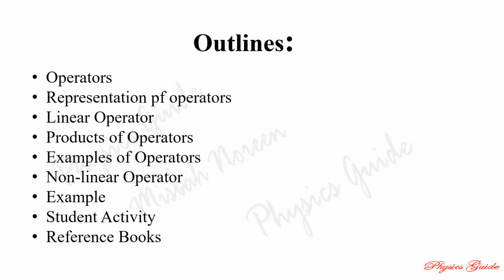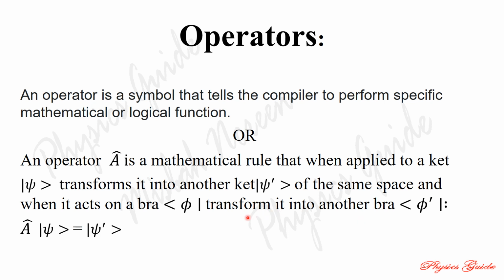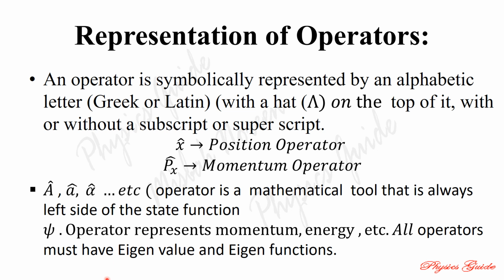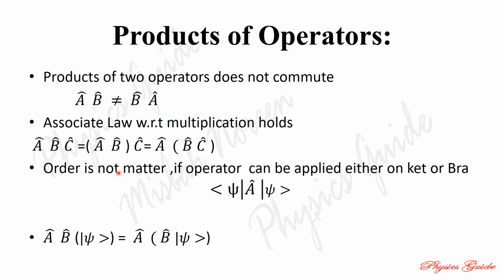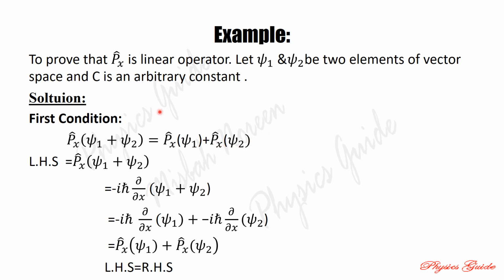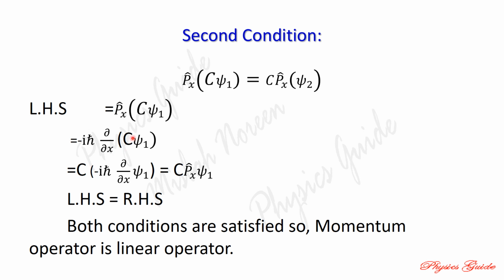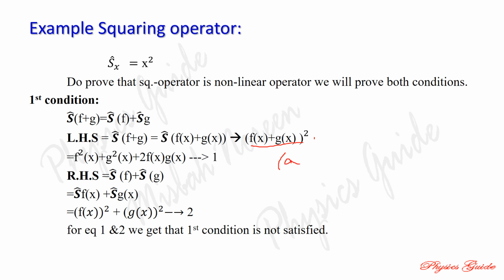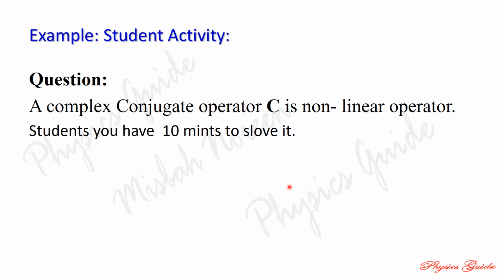Linear and Non-linear operators l MSC, BS l Quantum Mechanics l Physics Guide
Lecture # 10 In this Lecture Students completely Understand and explain Linear Operators and Non-Linear Operators. also Solve the Examples related to linear and Non-Linear Operators. For example, Momentum is a linear Operator or non-linear Operator.